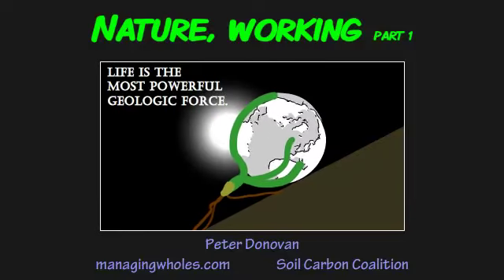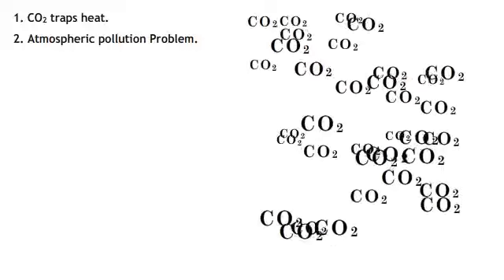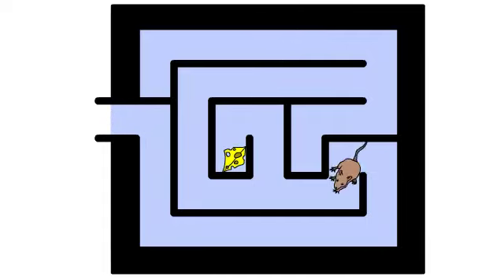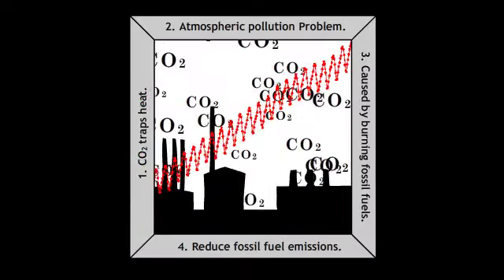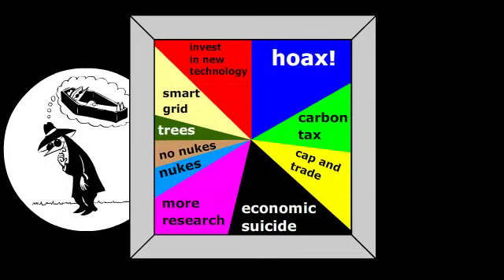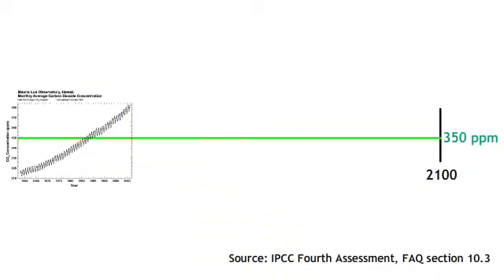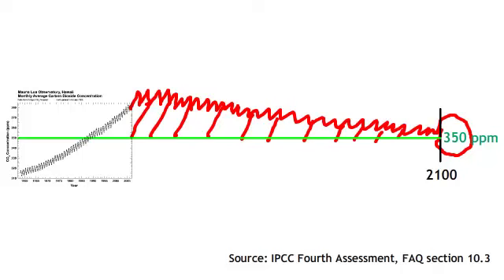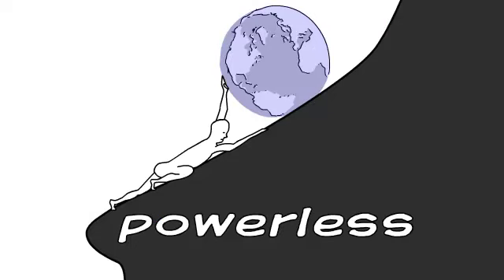Carbon Cycle, part 1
An introduction to the carbon cycle, part 1: Why the narrow way we look at the climate issue guarantees failure.